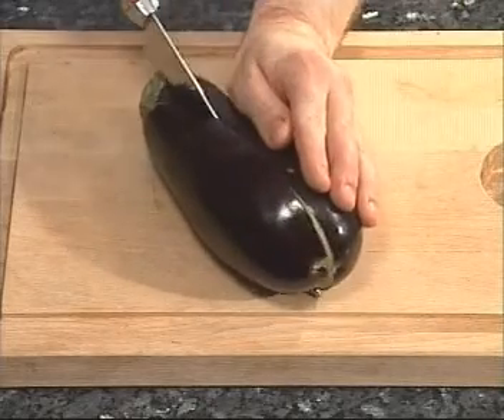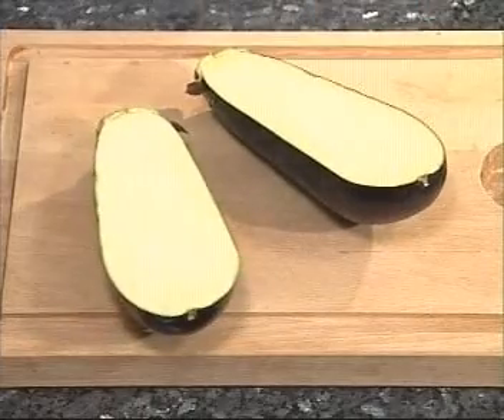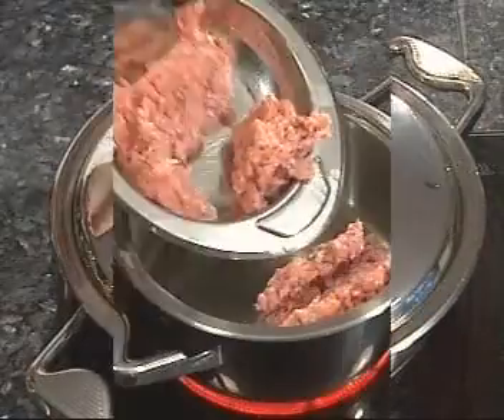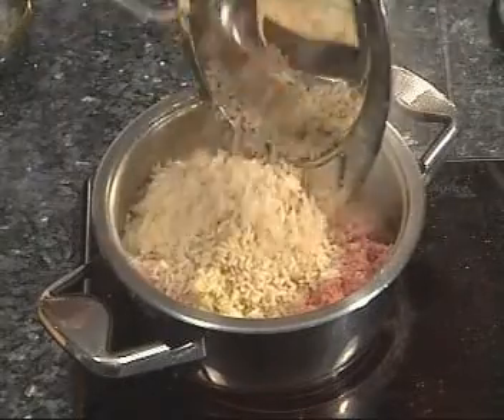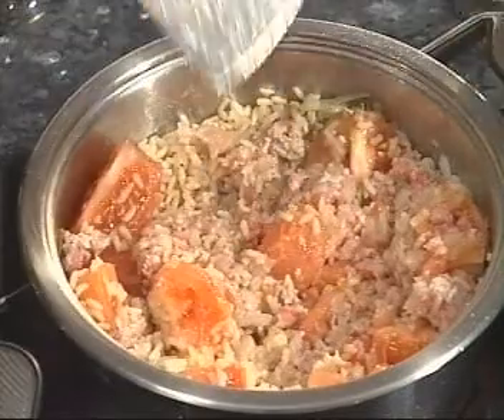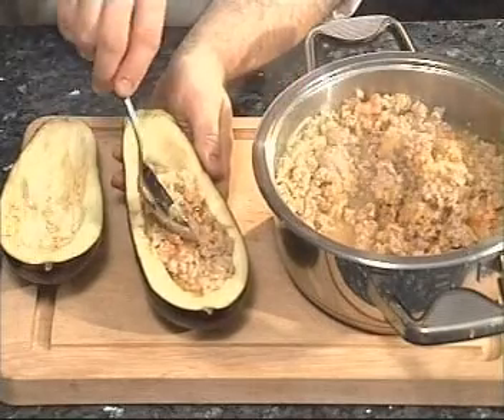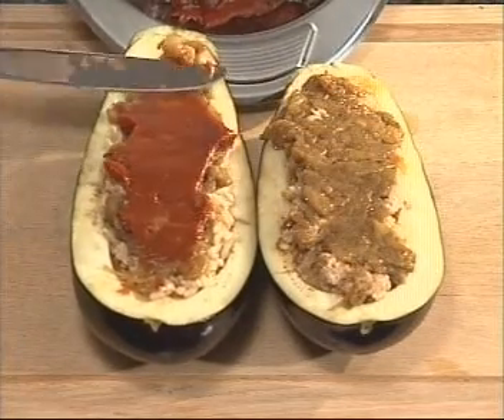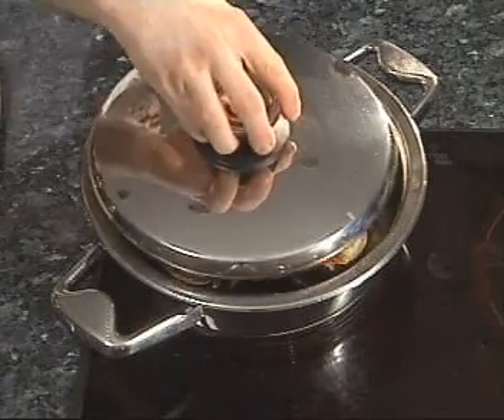Aubergines Stuffed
Zepter USA (Florida) 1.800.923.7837 ext.2131 or 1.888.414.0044
Masterpiece Cookware is a revolutionary, unique and everlasting solution, a patented system, for proper healthy food preparation. Masterpiece Cookware's superior Zepter Metal 316L, advanced technology and innovative design enable cooking without water, fats or salt so food is healthier yet tastier, retaining its natural aromas, flavours, vitamins and nutritional properties, with fewer calories and no dangerous substances. Cooking with the stack able Masterpiece Cookware system saves energy, food, time, money and most importantly, protects your health. Eat Healthy -- Live Longer.